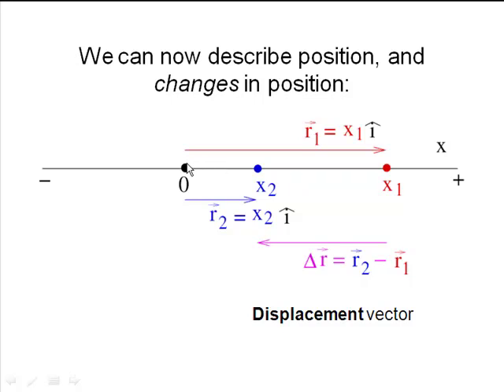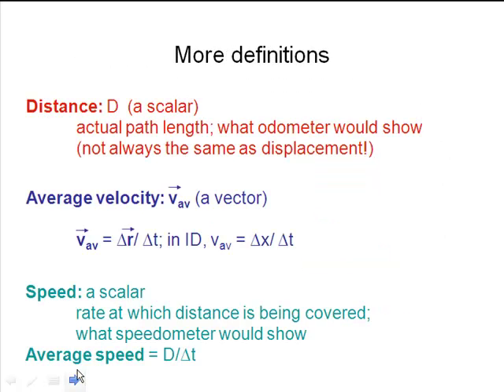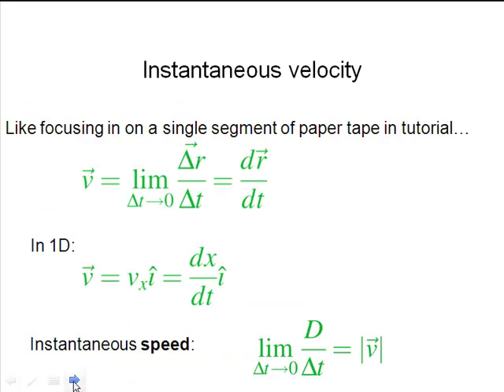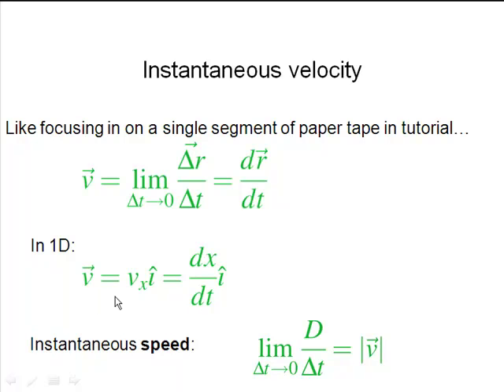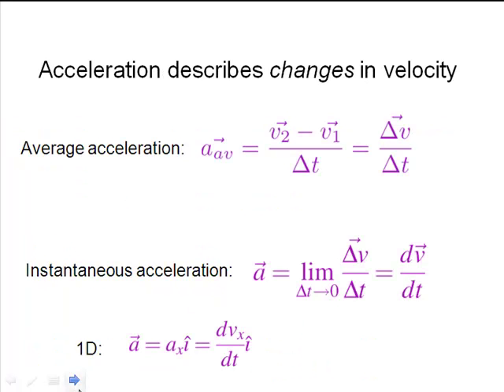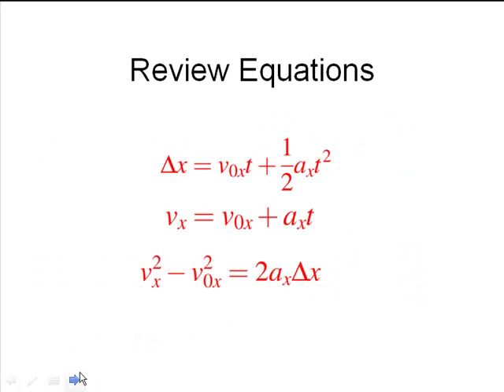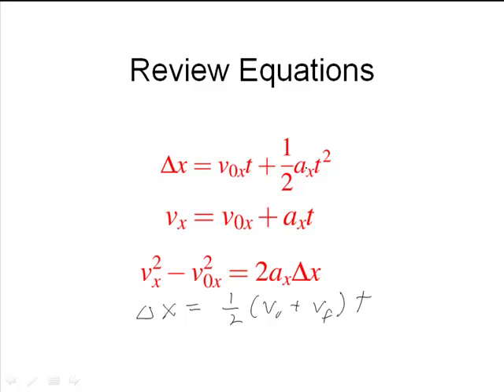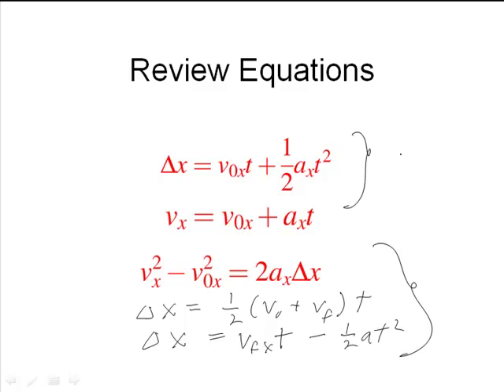Lecture 4 1 1 D Kinematics Review